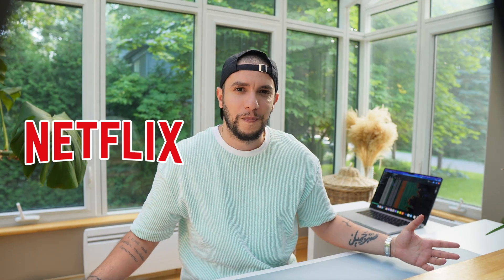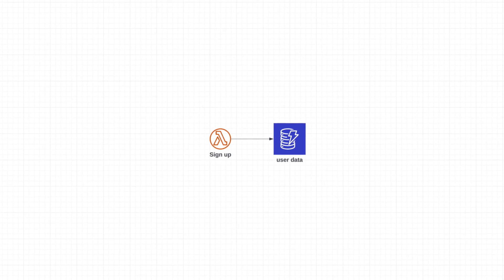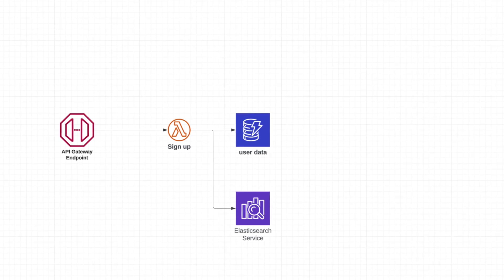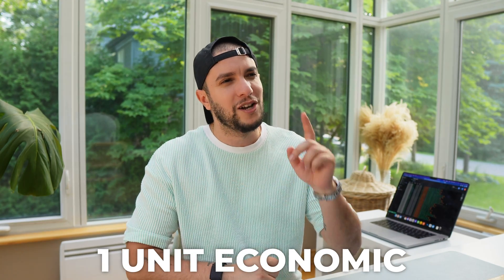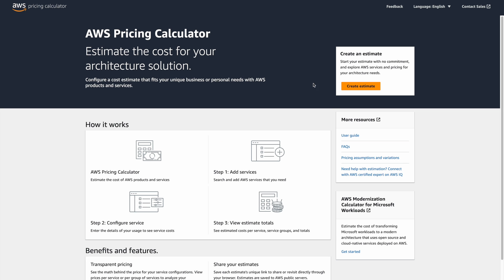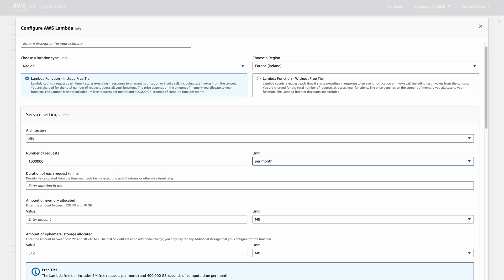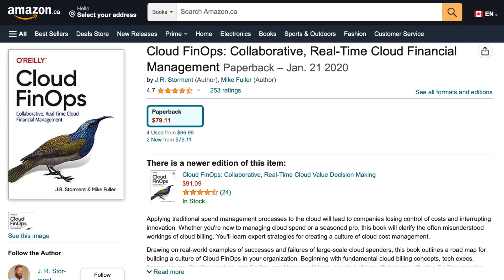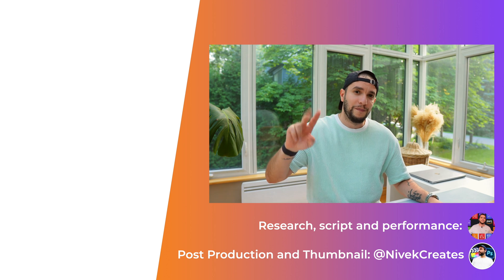What is FinOps and Why it's a MUST in the Cloud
Today, we dive head-first into the exciting world of FinOps (short for 'Financial Operations'), a revolutionary operating model designed to give you control over your cloud costs. ⚡️💰

Join me, iLyas Bakouch, a Sr Solutions/Infrastructure Architect as we explore the world of FinOps. We'll delve into its Fin Ops core principles, and share real-world examples of businesses like Netflix and Spotify who are leveraging finops to maximize their cloud utilization. 📈🌐

This video is suitable for anyone keen to learn more about FinOps but is especially recommended for Solutions Architects, looking for ways to implement more cost-effective practices. If you have ever wondered how you can have more transparency and control over your cloud cost - this video is for you! ☁️💼

Thumbnail and post prod by @nivekcreates